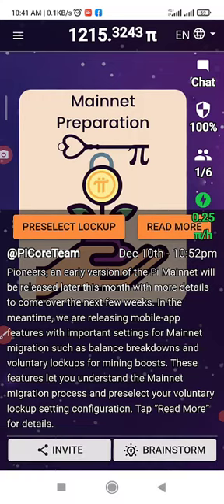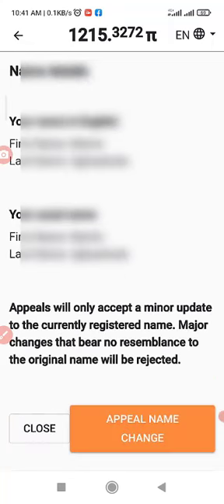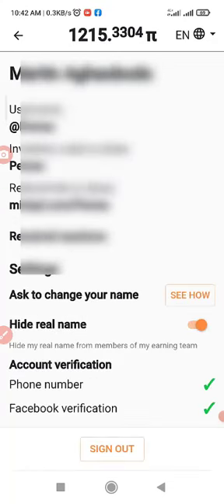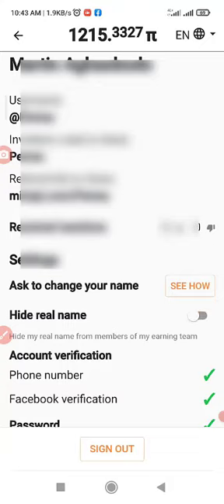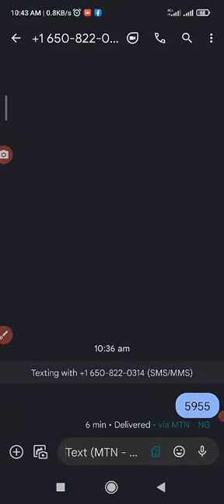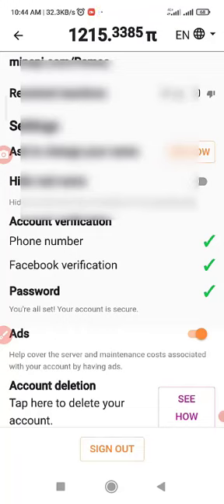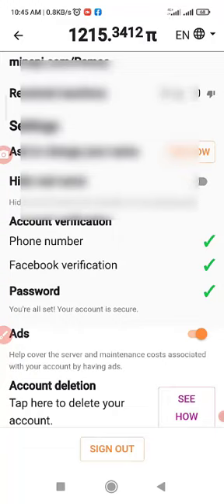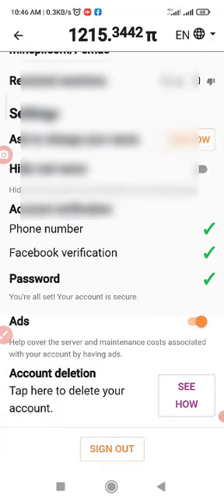How to Verify Pi Account | pi network | pi network kyc | pi network withdrawal